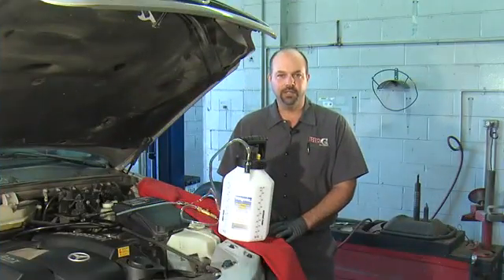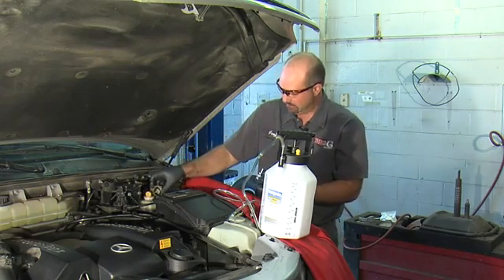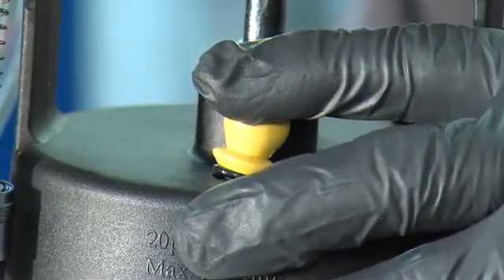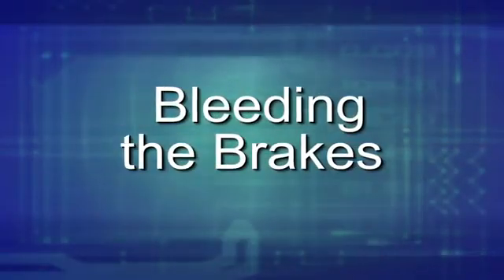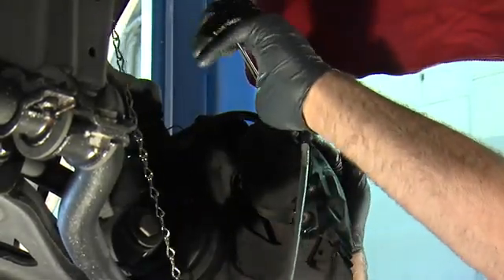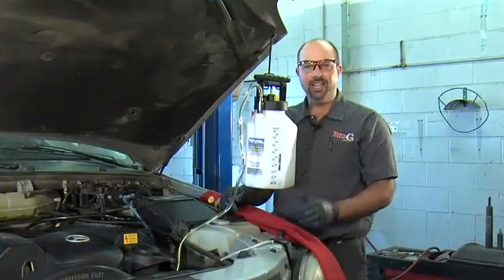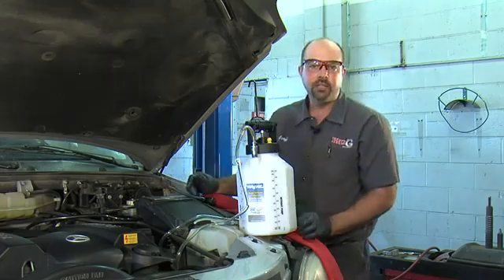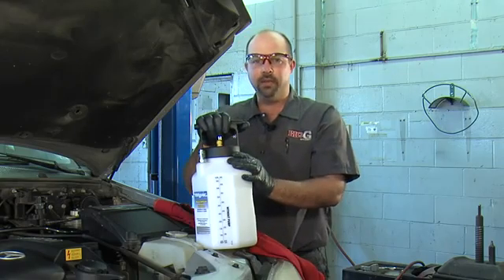Mityvac MV6840 Pressure Bleed System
The Mityvac MV6840 is a professional hydraulic brake and clutch bleeding system that includes a fluid dispenser with manual pump (MV6400) and a kit containing seven master cylinder adapters (MVA6850). It forces new brake fluid down through the master cylinder, while air and old fluid are expelled through the bleed screw(s).